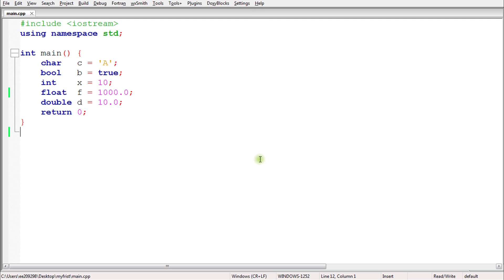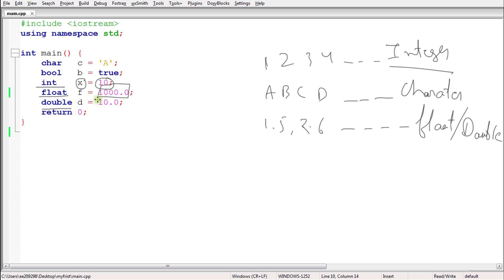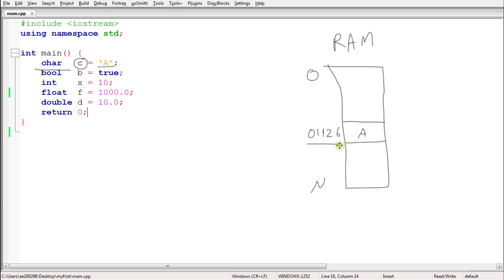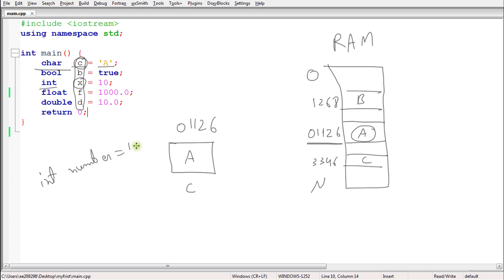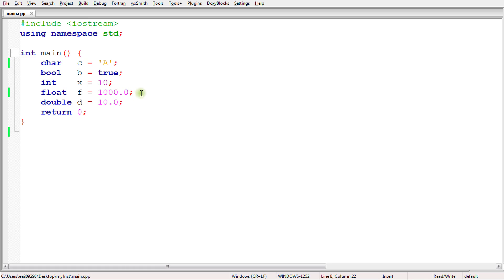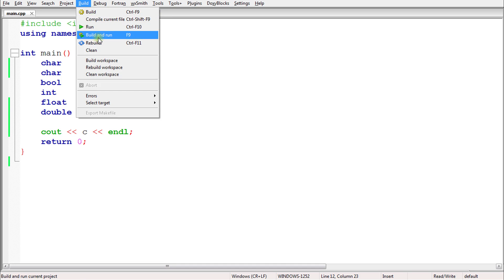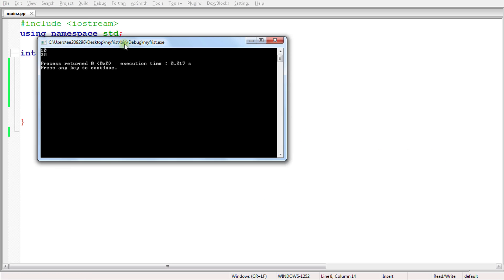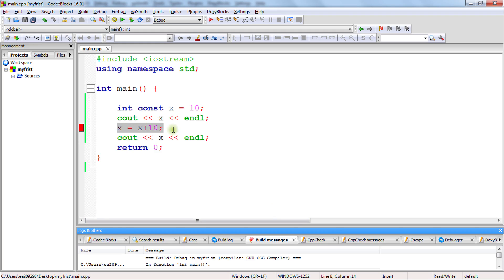Variables And Data Types In C++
JOIN ME

In this video we will learn about what is variable in c and c++ programming language.
Actually it is used to store data in it and when we want to use the data stored we just have to use the variable. Now there are different types of variable.
1. Normal Variable
2. Reference Variable
3. Pointer Variable
4. Constant Variable
5. Constant Pointer Variable
6. Constant Reference Variable
7. Constant Pointer Reference Variable
And there are others too, but they are very simple to learn.